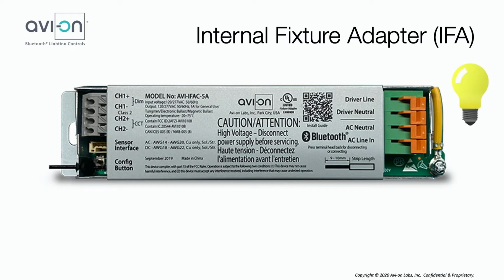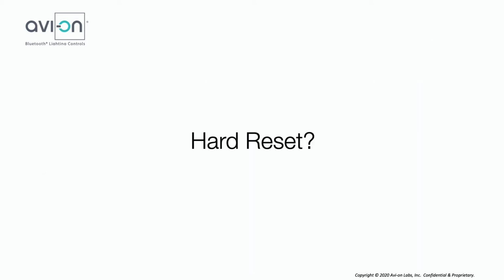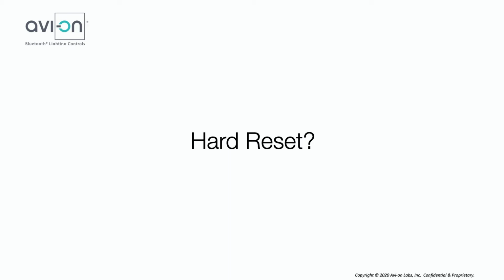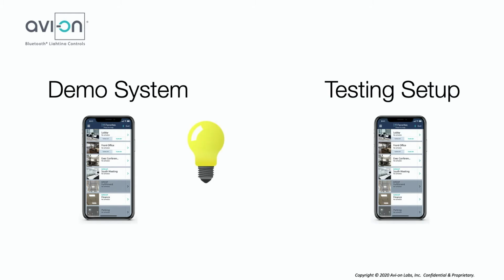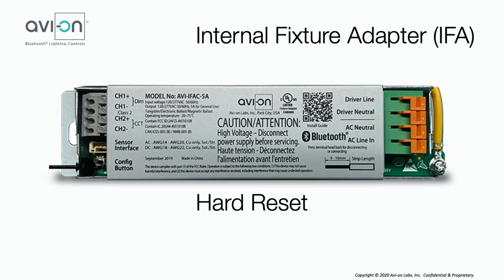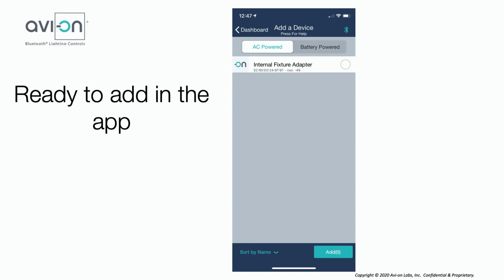IFA Technical Details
In this addition to the Avi-on "How To" series of video tutorials, Jake describes the meaning of status lights and how to hard reset an Avi-on Internal Fixture Adapter.